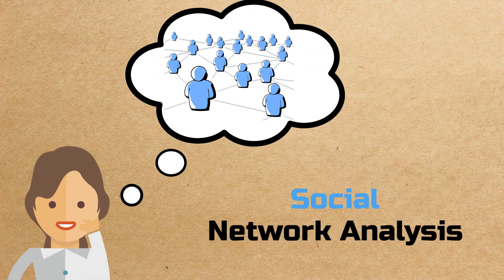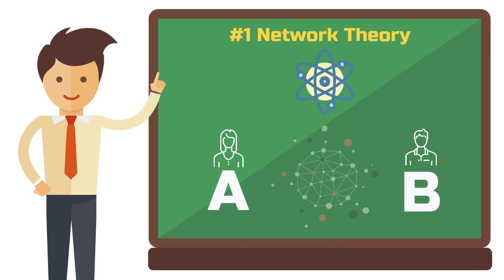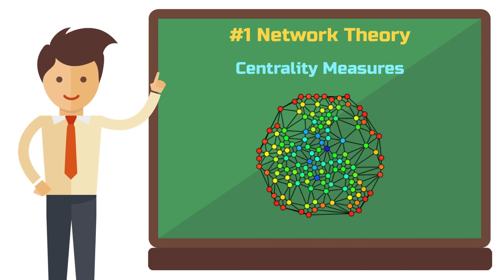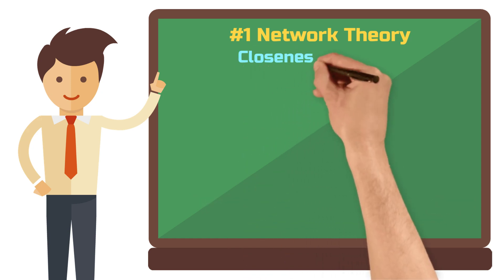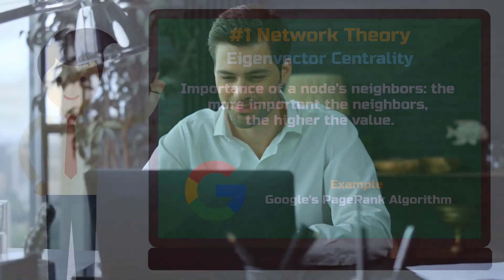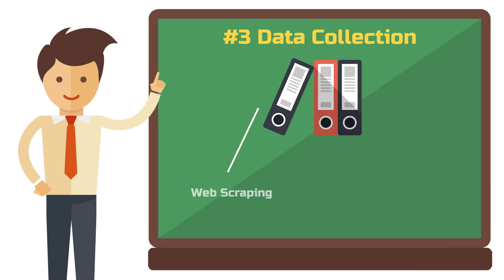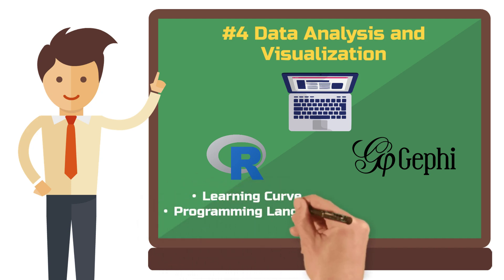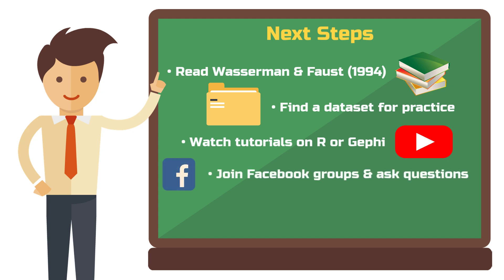Social Network Analysis (Introduction & Tutorial) 🌐🔍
What is a Social Network Analysis? You’ve probably seen those colorful network graphs in newspaper articles or scientific papers. They look like a lot of work to create, right? Or maybe not?

Actually, you can conduct such an analysis without extensive programming knowledge or expensive software.

If you want to know how to do it – then you should sharpen your pencil and take notes.

In this Video, I will explain everything about Social Network Analysis – where it comes from, what it’s good for, and how you can apply it.

00:00 Intro
00:48 #1 Network Theory
05:02 #2 Applications
05:49 #3 Data Collection
06:52 #4 Data Analysis and Visualization
07:53 Next Steps

To understand Social Network Analysis, we first need to be aware of its theoretical basis: Network theory. This theory comes from the mathematical graph theory.

Network theory deals with the relationships between specific objects. In the context of Social Network Analysis, these objects are usually social actors. These relationships and objects are represented using a graph, meaning a diagram that connects (i.e., with lines) two or more objects (i.e., points).

In the vocabulary of Social Network Analysis, an object is called a node (or vertex). The relationship between two or more nodes is represented by edges. These are the lines between the nodes.

A relationship can be either undirected or directed. Let’s imagine our network represents the relationships between Instagram accounts of famous politicians. The nodes are the people, and the edges are the follower relationships.

If Kamala Harris follows Donald Trump, but he does not follow her back, there is a directed edge from Kamala Harris to Donald Trump, usually shown with an arrow. Kamala Harris is the starting node and Donald Trump is the ending node.

*Partner-Link